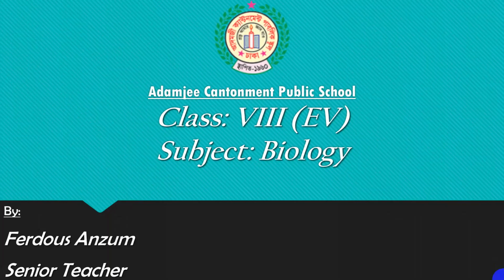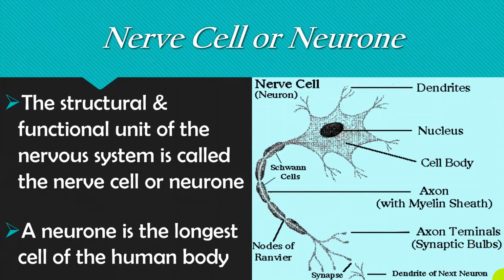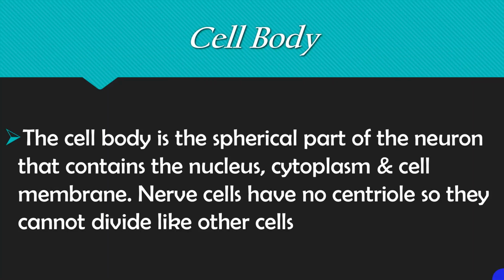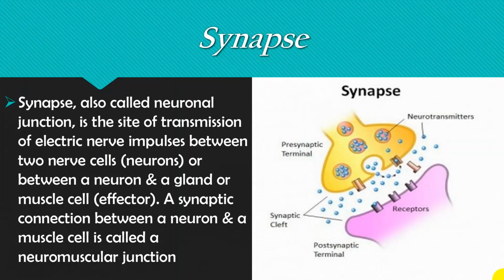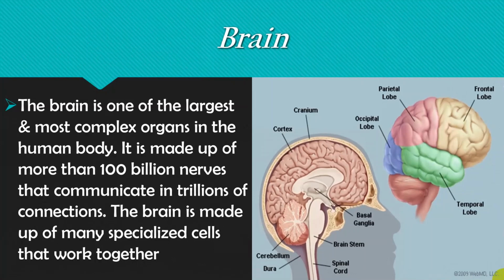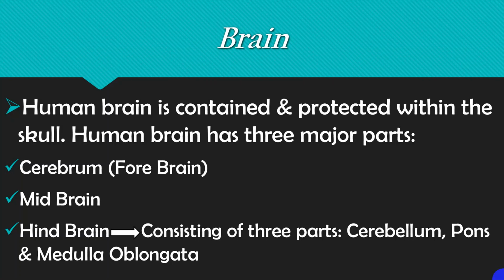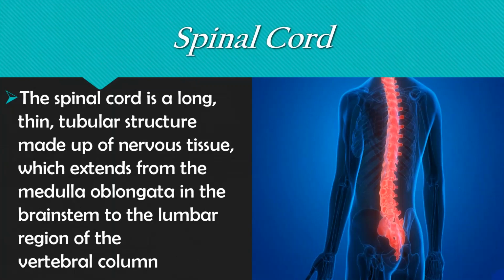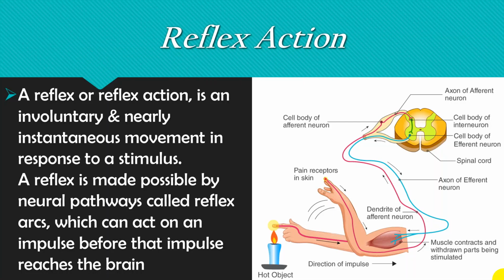Class-VIII(English Version), Subject: Science, Chapter-5